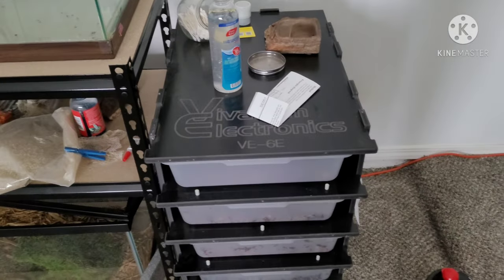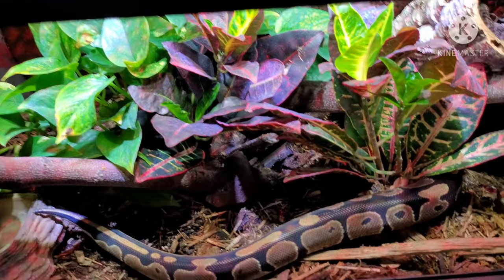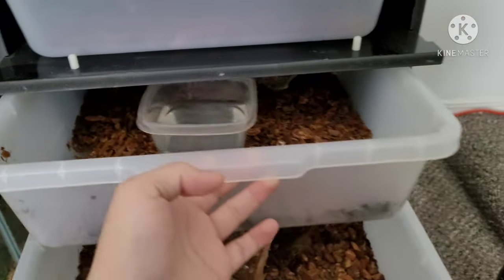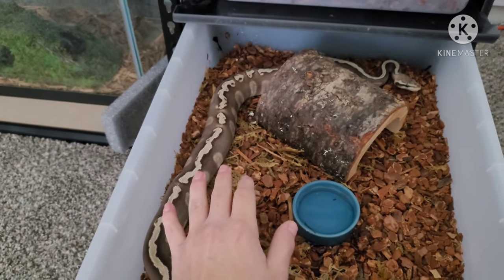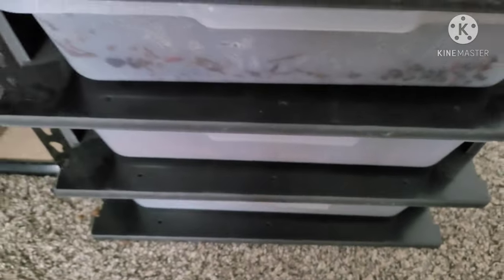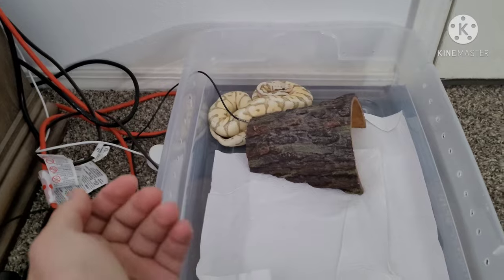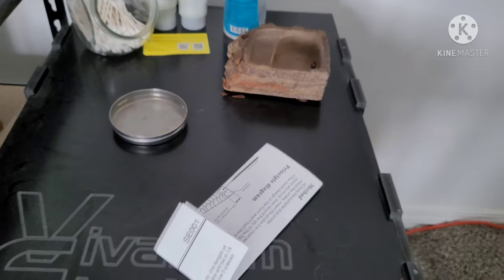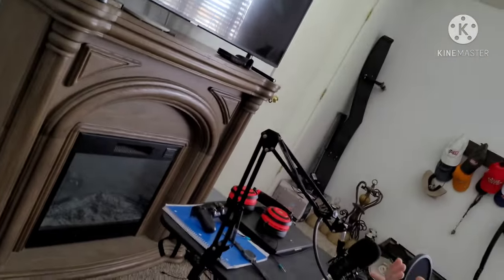So it begins #2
we're off to a good start in this channel. Hopefully I can grow to be a reptile celebrity on YouTube but hey only time will tell.

top 3 snakes cause I didn't finish the list in the video
1. killer bee
2. Ghi pewter
3. Boa constrictor